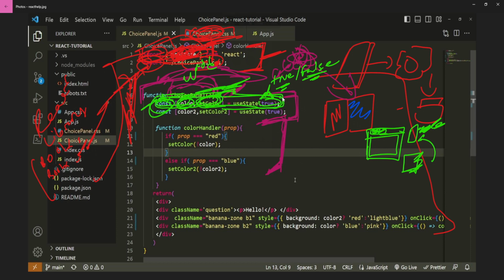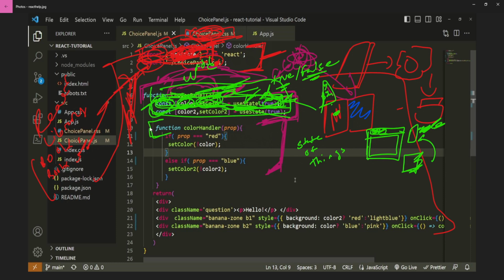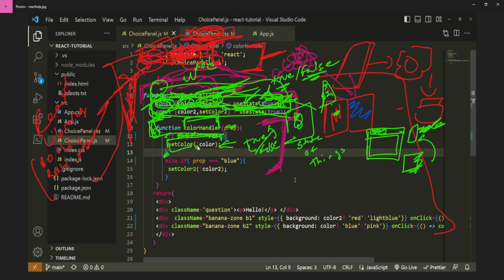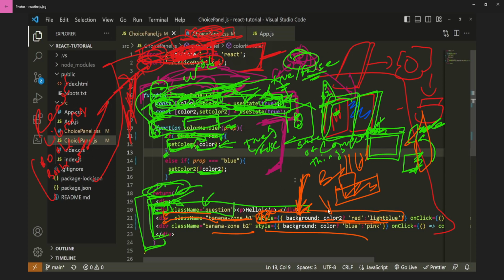Human Doesn't Explain Code for almost ten minutes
I tried my best, and I think I did a pretty good job. I reference the first devlog in this video btw